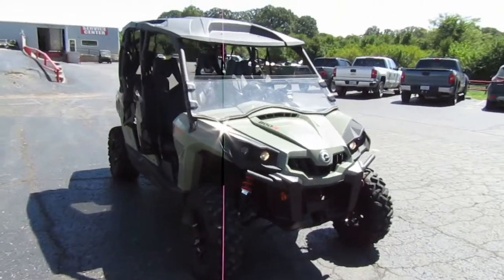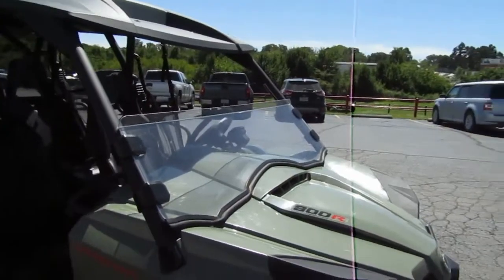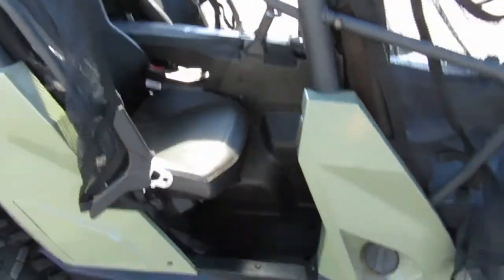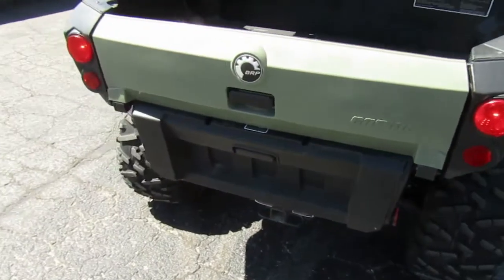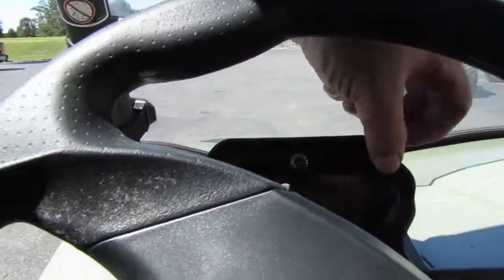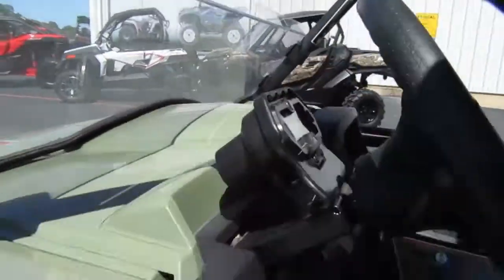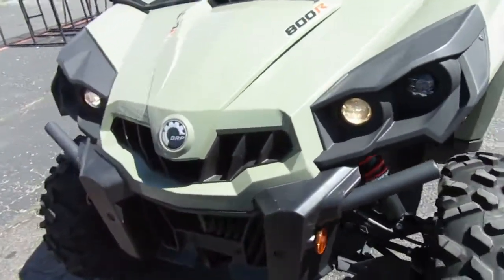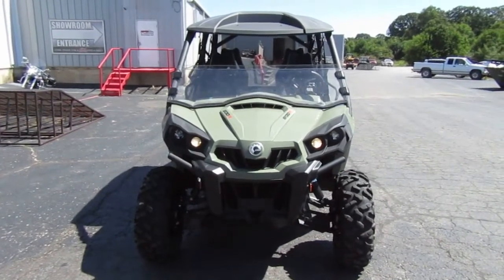2020 CanAm Commander Max DPS 800R Green